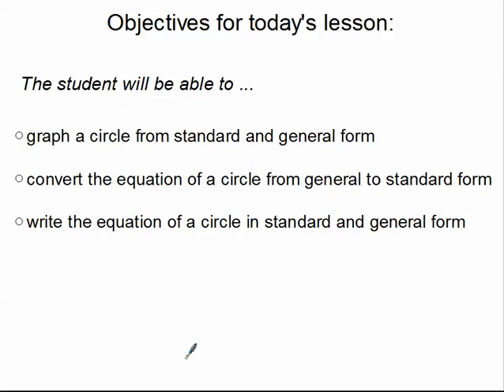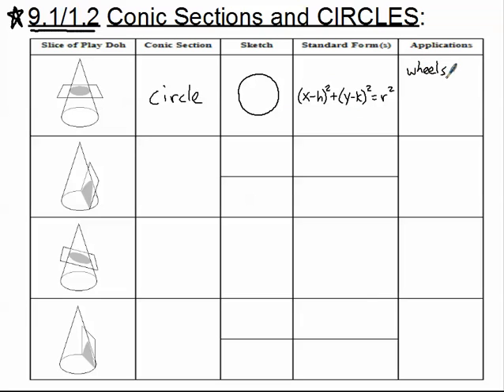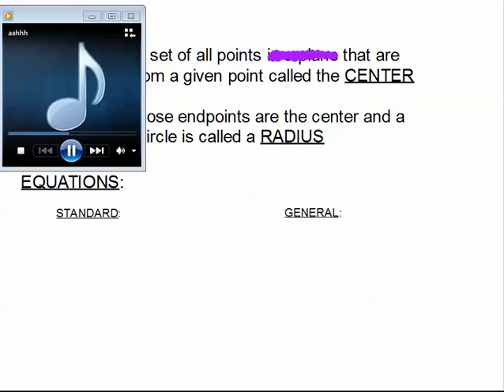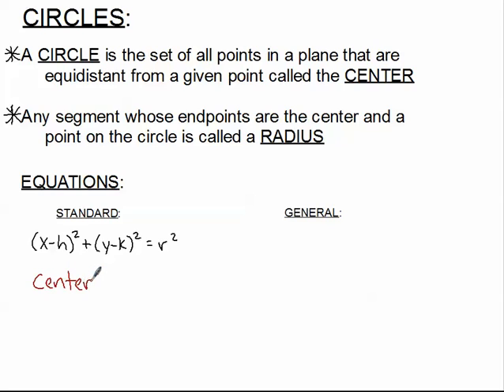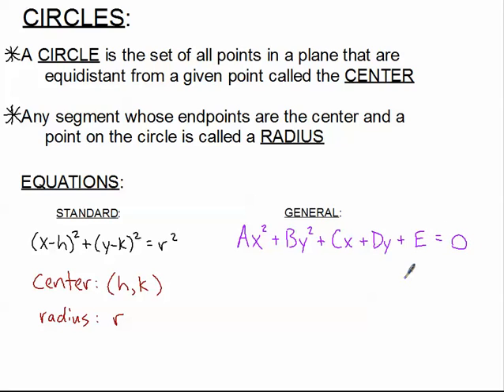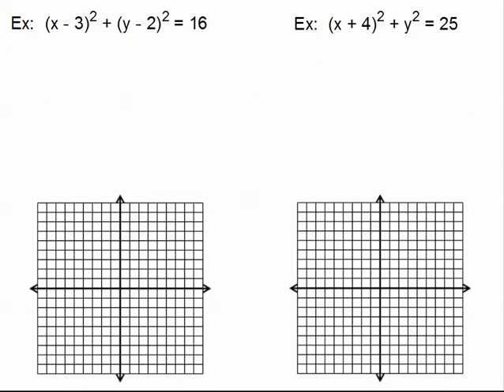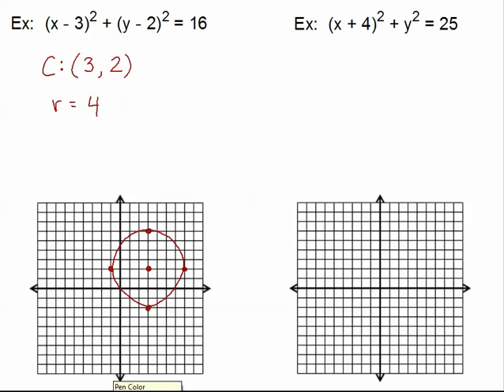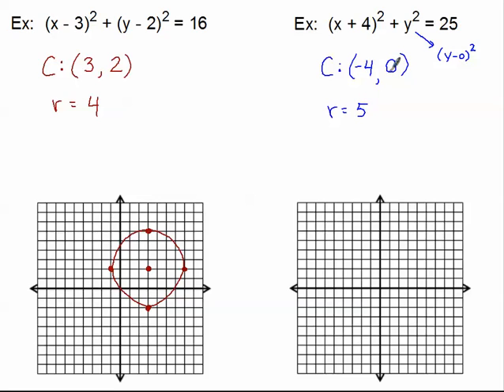Graphing Circles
This tutorial will show you how to graph circles from standard form.